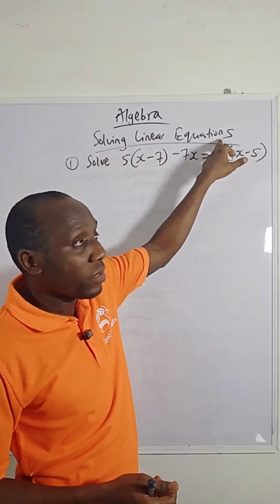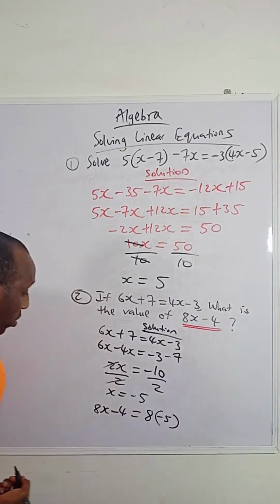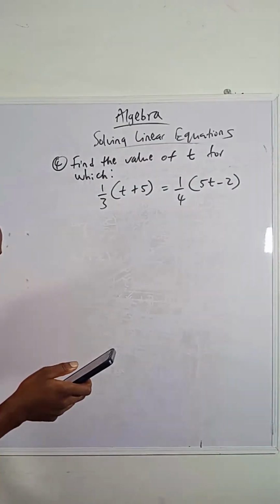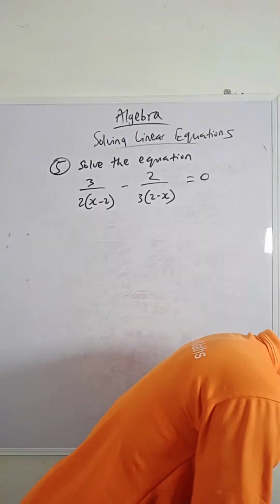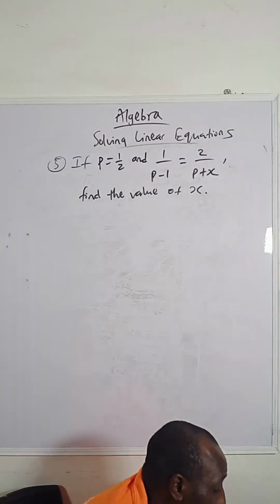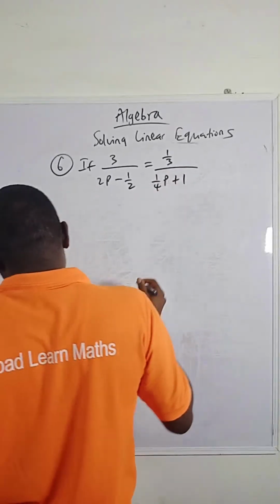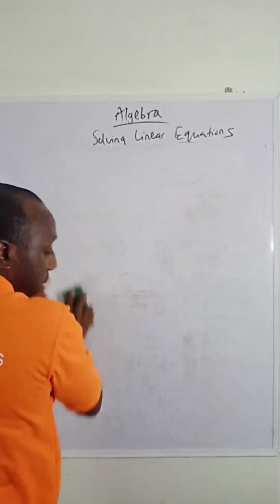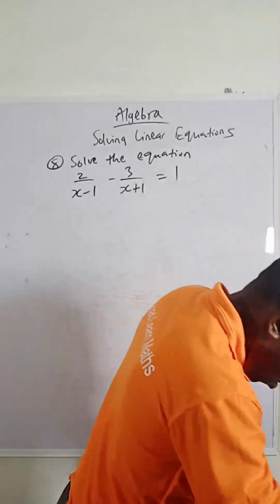Algebra Finally Made Easy! | Live Maths Class – Lesson 4